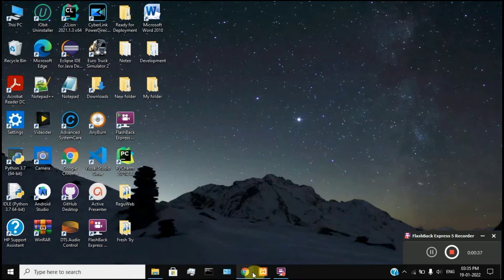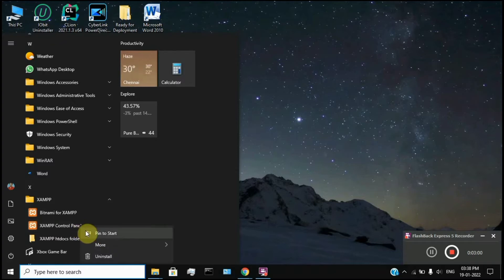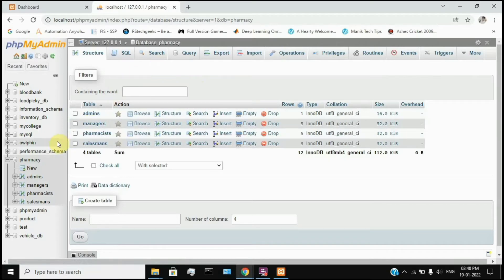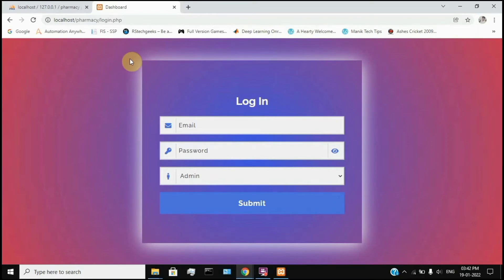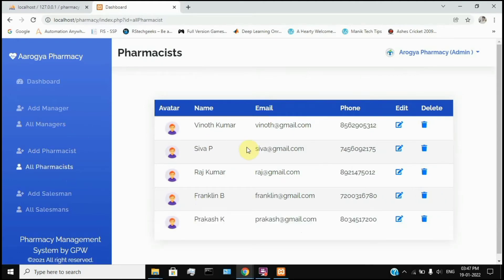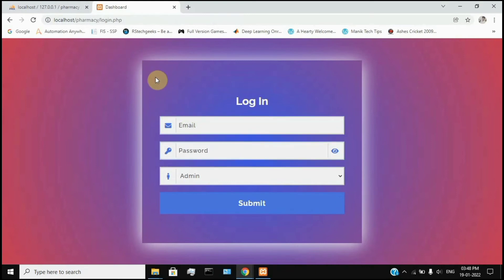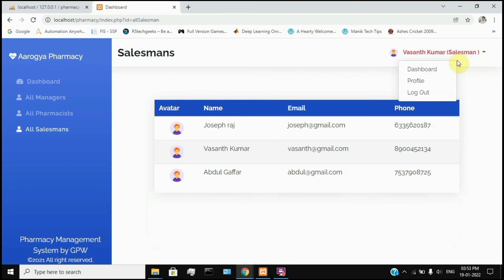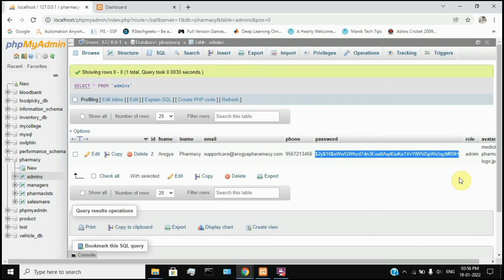⚕️Pharmacy Management System Project using PHP | Genie Projects World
ABOUT PROJECT:

📍Project Name: Pharmacy Management System
📑Summary:

This project was created to facilitate easy management and record keeping of employees working in Pharmacy Concerns. Here Admin has most privileges and can add the create new users (like manager, pharmacists, salesman), modify records, keep track of sales information thru this system.

Technologies Used: HTML, CSS for frontend, PHP as a backend and MySQL for the database.

✅F͜͡E͜͡A͜͡T͜͡U͜͡R͜͡E͜͡S͜͡:
-- Simple and elegant UI
-- Easy to use
-- Easy to keep and track sales
-- Provides all employee information at one place
-- Inbuilt Hashing mechanism for better password security
-- Contains all essential functionalities
-- Fully customizable

Source Code Download Steps:
1. Go to browser, type "genie projects world pharmacy system" and search.
2. Open the first website which you are seeing (genieprojectsworld.com)
3. Go to Our Offerings drop down option, then go ➡️ Starter Projects page
4. Click on "Pharmacy Management System" project
5. Download, Install & enjoy!! 😉

Admin Credentials:
Password: Arogya@123

Based on an open-source project originally released under the MIT License.
The original repository is no longer available; full credit is given to the respective author(s).

Join our GPW community and stay updated with the latest projects! 🎉

🔔 Join our Telegram channel for daily source code snippets in HTML, CSS, JS with live demos, plus updates on online courses and internships

Show your love and support for GPW community! 💕

🙌 Your support helps us keep sharing amazing content and empowering students worldwide! Thank you for being part of the GPW journey! 💜

online pharmacy management system project in java source code
pharmacy management system php project report
pharmacy management system project report in php
online pharmacy management system project report pdf

Copyright Info:
If you are a copyright owner and want your work to be removed from our channel, PLEASE contact us via email  or leave us a personal message here and we will remove your material right away. 𝗣𝗟𝗘𝗔𝗦𝗘 𝗱𝗼 𝗻𝗼𝘁 𝗼𝗽𝘁 𝗳𝗼𝗿 𝗮 𝘆𝗼𝘂𝘁𝘂𝗯𝗲 𝘀𝘁𝗿𝗶𝗸𝗲